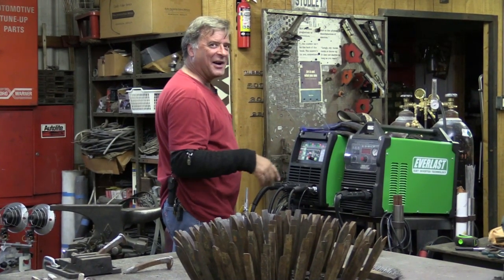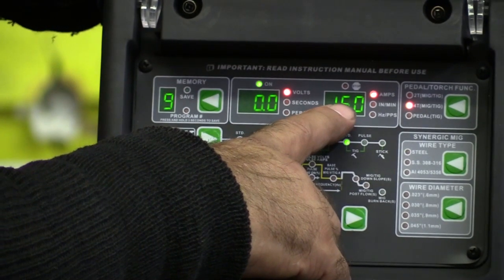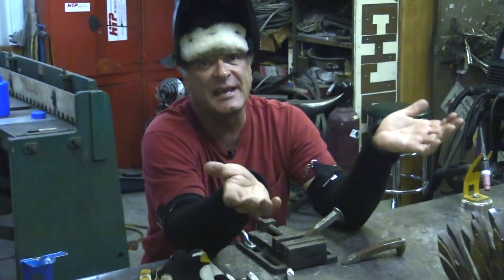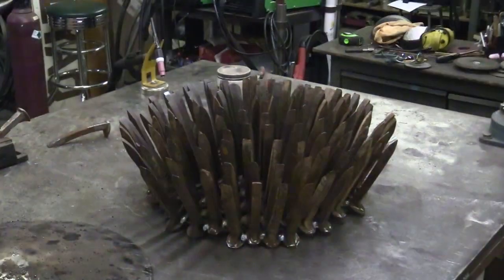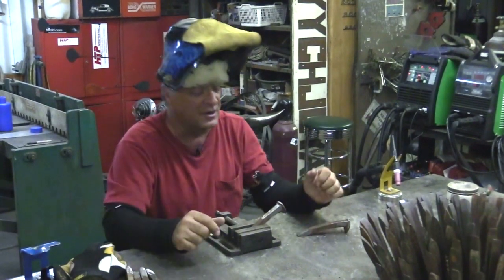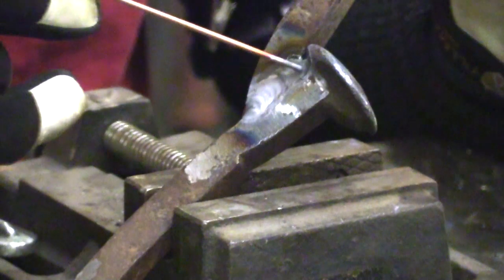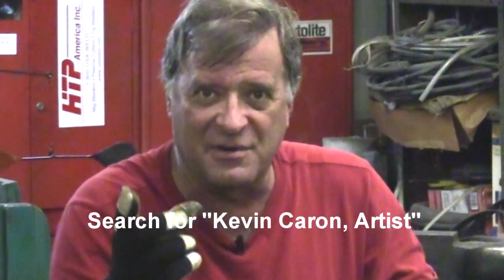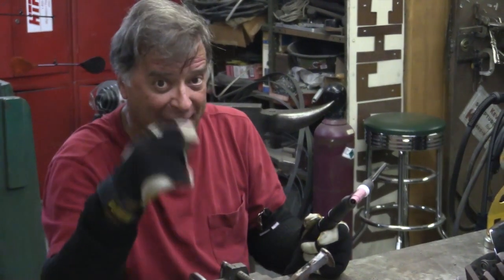How to Weld Thick Metal With a TIG Welder - Kevin Caron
- Artist Kevin Caron welds hardened railroad spikes with his TIG welder .

Caron is setting up his new Everlast PowerTIG 251Si multiprocess welder for TIG welding some railroad spikes. He's working on one of his Shitake Agaves, so he thought he'd give the welder something heavy to chew on.

On the panel, he has it set on high frequency start, standard TIG - no pulse - 150 amps, and 4T because he's using the welding torch trigger instead of the foot pedal. He's set the welder to 1 second of upslope and 1 amp to start, 1 second of downslope, and 4 amps to stop. He pushes the button to put his settings into preset mode, and he's ready to go.

Why is he using TIG welding for this project? He wants to check out this new machine at some higher amps to see how it does, test the cooling capability of the machine, and to see if he can hit the duty cycle. He also likes TIG welding because it's clean, basically smoke free and quieter.

If you look on his workbench, you can see the mess he made when he was using this welder to MIG weld the base of the sculpture.  There's lots of spatter and debris you just don't get with TIG welding. With TIG, you get a nice clean weld - a nice clean joint so you don't have to clean it up. That's helpful with this part of the sculpture, which is sticks up above the base and will be more visible, so he wants nice, clean welds. He used the MIG welder for the structural, unseen part of the sculpture.

Caron puts on his safety equipment and tacks the two railroad spikes together. The tack looks pretty good, although you can see where the gas hadn't quite purged out of the torch at the beginning. He runs another bead on the side of the spike and is able to get a puddle going. He says he probably could bump up the amperage a bit from 150 to 165, but he gets a nice looking bead with no holes or porosity - just the way it's supposed to turn out.

Lessons learned: be sure you get all the rust off the metal to get a good, clean solid weld. Also, the machine seems quite capable of welding heavy metal.

Caron is ready to get back to working on this sculpture, so you have time to go to see more how-to videos and his wild work, and to "like" him on Facebook

Well, you might want to stick around just to see why you need to switch those cables when moving from MIG to TIG welding .